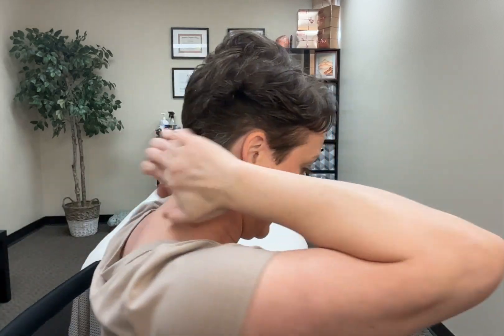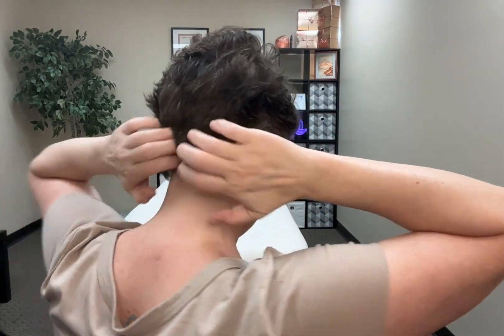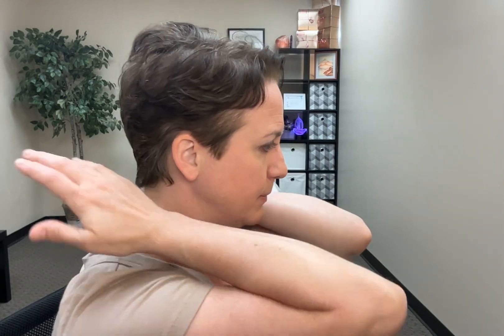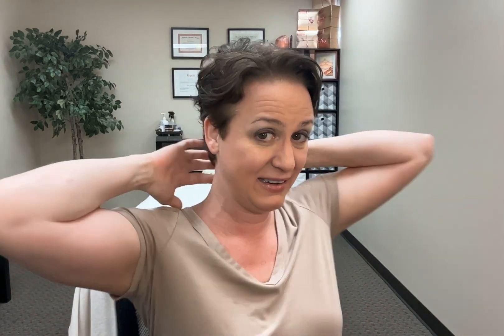Wellness Wednesday Tapping Technique for Energy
We are getting closer and closer to Summer.🌞 What "weight" do you feel you're still dragging around with you? This ritual can help you to clear the emotional energy that is ready to be released so you can begin to step more into the expressive and joyful space.🍃😊

Have more questions? Get connected to Tracy and Ask Away!